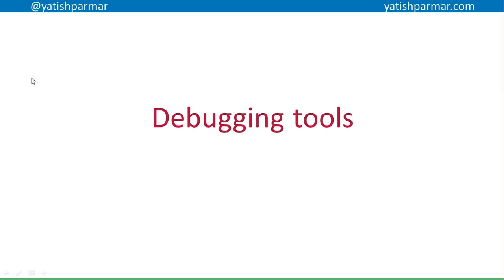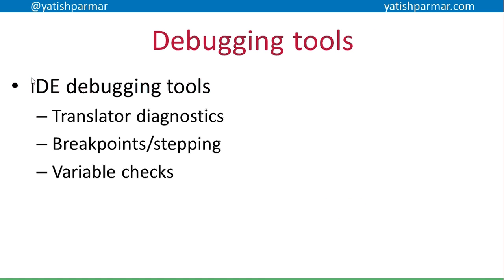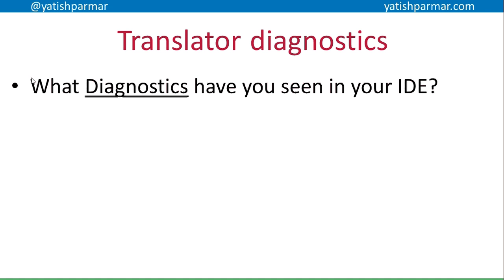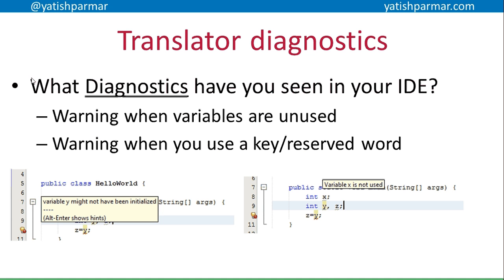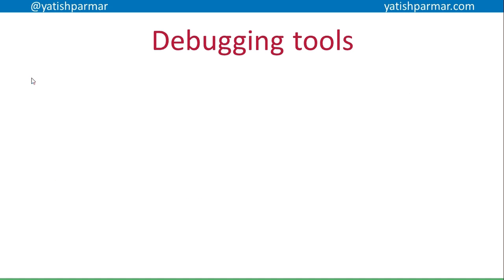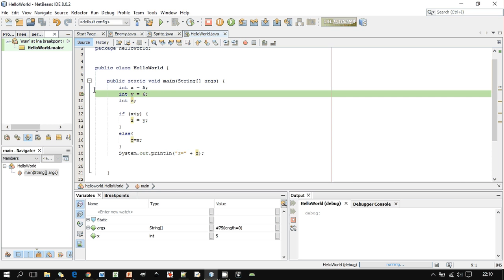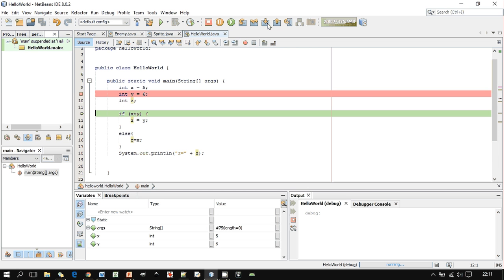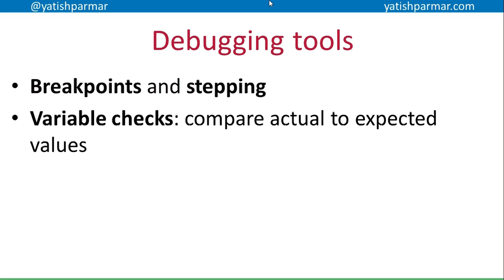Debugging tools - A Level Computer Science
Short video describing:
- Translator diagnostics
- Breakpoints/stepping
- Variable watches